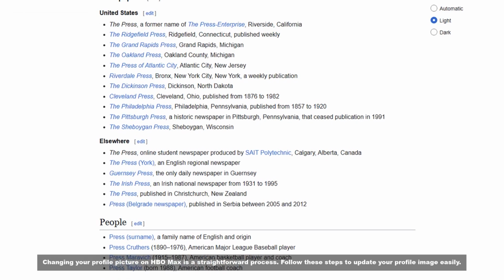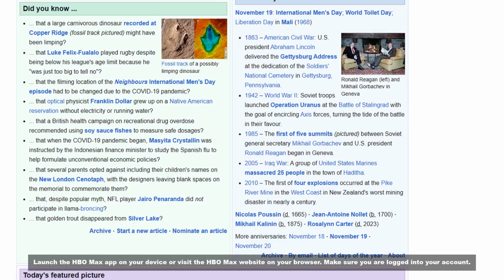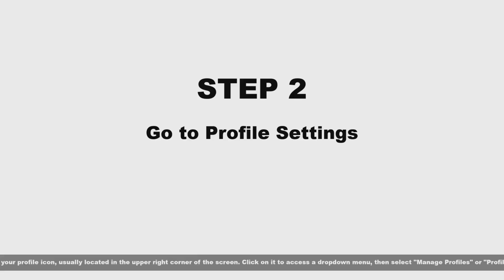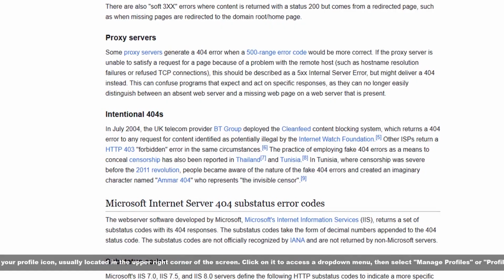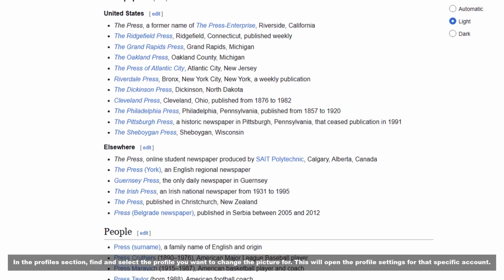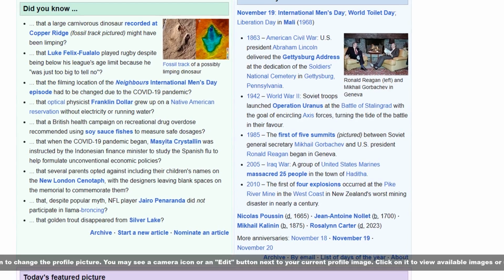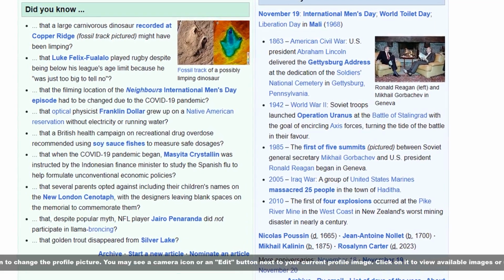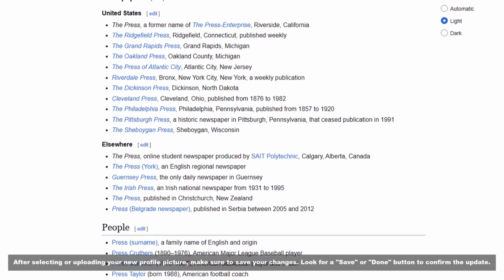How To Change Profile Picture On HBO Max 2025 (2026)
In this video, we will show you how to change your profile picture on HBO Max 2025. Whether you're looking to personalize your account or just want a fresh look, this guide will walk you through the steps.